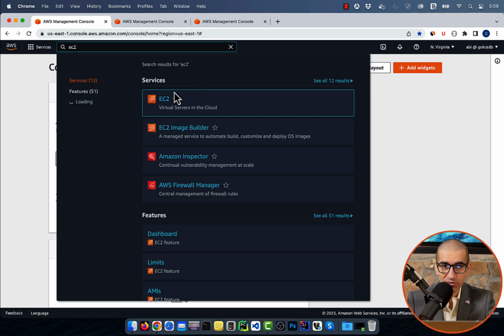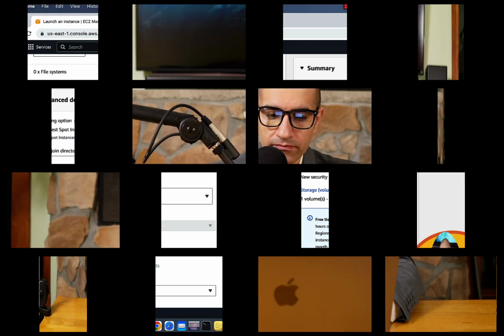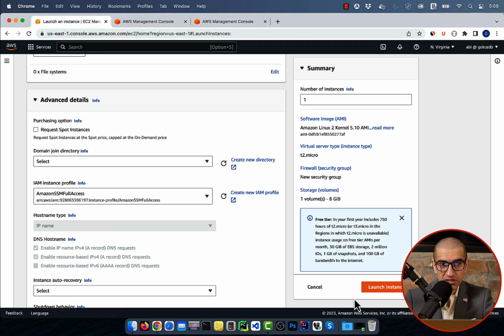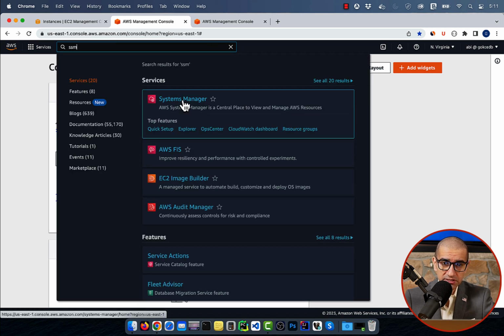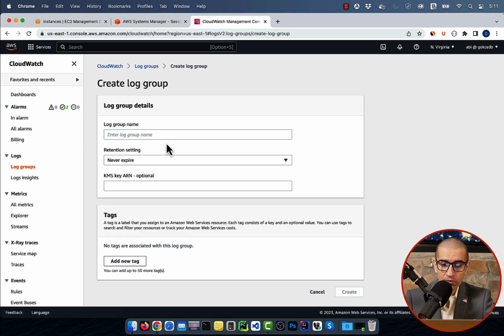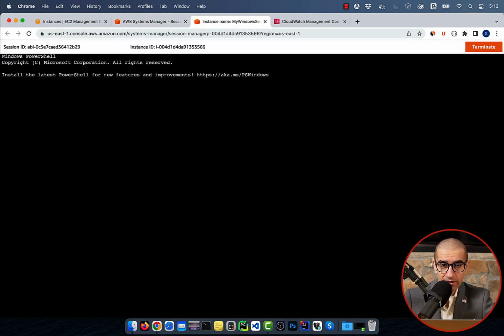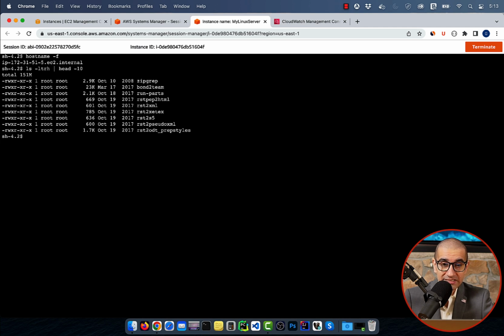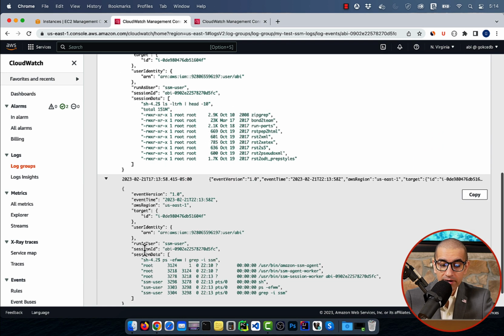How To: Session Manager To Connect EC2 | Browser Based Shell In AWS Systems Manager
In this tutorial, you'll learn how to connect to EC2 instances using Session Manager's browser based shell in AWS Systems Manager service.
Video Transcript:
Hi guys, this is Abhi from Gokcedb. In this video, you're going to learn how to open browser-based sessions to your EC2 instances in AWS. Let's get into it. Let's start by navigating to the EC2 service then click on the launch instance then give your instance a name.

Choose an Amazon Linux AMI instance type and key pair. I'm going to leave the network settings to default and then expand the advanced details section. Usually, for an IAM instance profile, I select the SSM-managed instance core role.

However, for this tutorial, I'll be picking Amazon SSM's full access role. Here's why the session manager sends data to Cloudwatch. It needs access to the Cloudwatch service.

I want you guys to pay attention here because this is important. If you expand the Amazon SSM-managed instance core policy in the IAM console, you won't find any actions related to Cloud watch. However, in the Amazon SSM full access policy you can see the cloud watch.

Put metric data action defined with an effect of allow. Click on the launch instance then view all instances. Let's launch one more instance but this time we'll select a Windows AMI.

I'm going to leave all the other settings the same as before then hit the launch instance. If we head back to your EC2 dashboard, you'll notice that our Linux server is now up and running but the Windows server is in a pending state it should be up and running shortly. Next, let's head to the systems management service then click on session manager in the left menu then navigate to the preferences tab.

Click edit then specify a value of idle session timeout in minutes then scroll down to the cloud watch logging section. Enable cloud watch logging then set stream session logs as the logging option. For the log group name let's head to the cloud watch service and create a new group first.

Click on log groups in the left menu then hit the create button. Give your log group a name then hit the create button again. Now we can select the log group that we just created from the list.

I'm going to leave the S3 logging disabled then hit save. Let's head back to the session tab then click on start session. I'm going to select my Window Server as the target instance then click on the start session button again.

Here we can run commands like hostname to get the current hostname or run a command like dir to list all the files and directories in the current working directory. I'm going to terminate this session and start a brand new session on my Linux server. On the Linux box we can run commands like hostname hyphen f or ls-ltr but this time I'm going to pipe it to head so we only see the first files.

If I run the PS command and pipe the output to grep to search for the SSM keyword you'll notice that the SSM user has an active process called sh which is the current shell that we're working on. Let's terminate this session and head to the session history tab. Here you can find all historical sessions that have been opened using the session manager.

To view these session logs, click on the cloud watch logs link under the output location column. If you expand the log lines, you can find all the commands and their output that were run during this session. There you have it.

If you have any questions, leave them in the comment section below. Until next